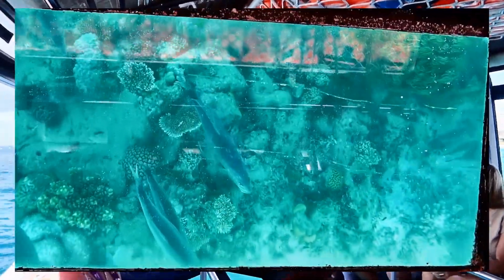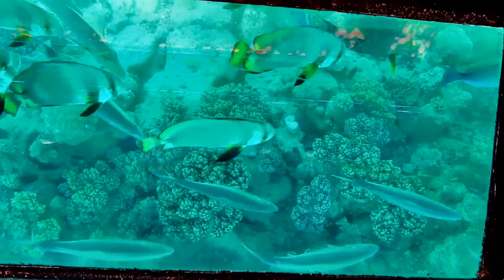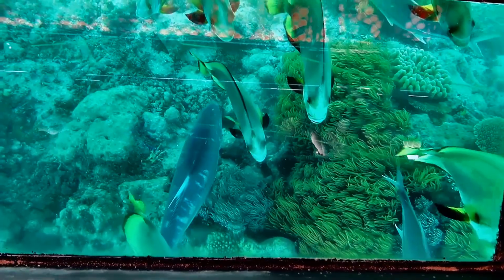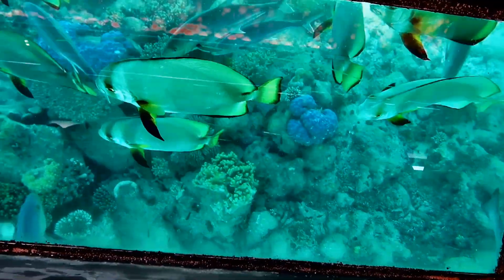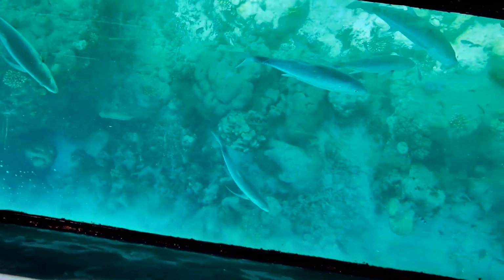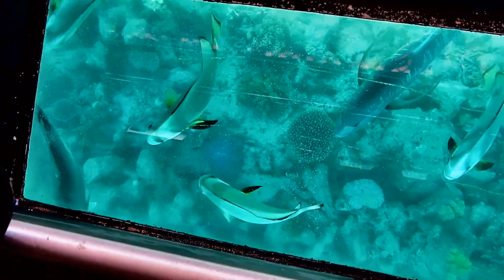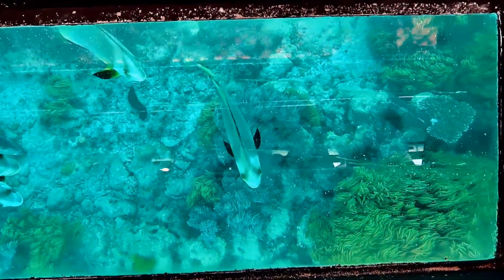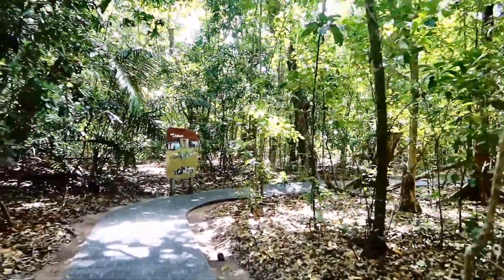GREEN ISLAND /GREAT BARRIER REEF 2022 / CAIRNS AUSTRALIA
The Green Island is a marine island and one of the most popular destinations on Great Barrier Reef. There is also a resort in this island called A Green Island Resort, where you can stay in for a night or two to explore the island or enjoy the quietness of the night. there's a lot of activities you can do e.g., snorkeling, swimming. walking under the sea, exploring the national park, crocodile feeding show, glass bottom tour. And many more.